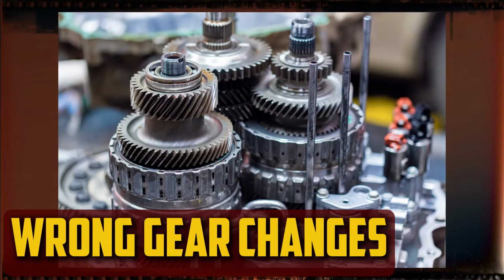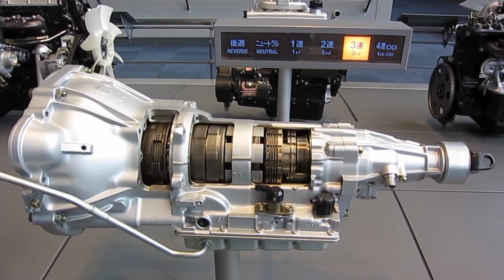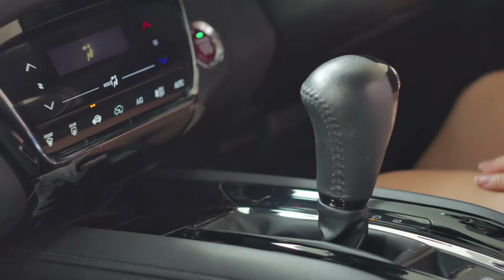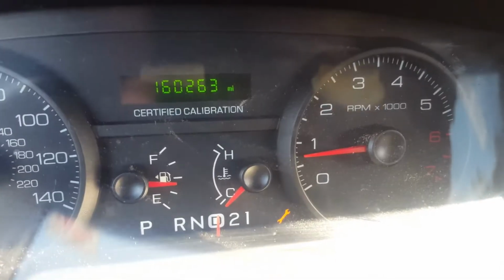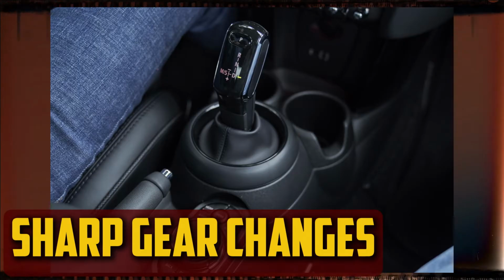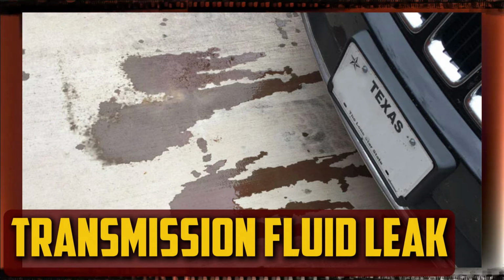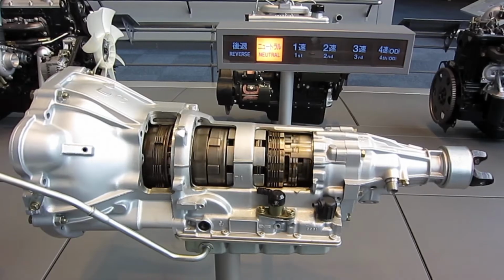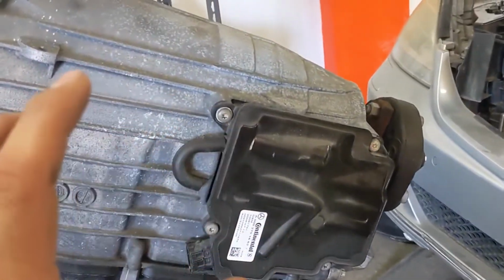6 Signs of a Bad Valve Body & Replacement Cost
- Top Rated Voltmeter

We'll go over six typical signs of a damaged valve body in this video, along with the cost of replacement. If you watch out for these warning indicators, replacement might be preventable.

Timecode:
00:00:00 - Short intro
00:00:29 - Wrong Gear Changes
00:01:00 - Not Changing Gears When it Should
00:01:41 - Harsh Noises When Changing Gear
00:02:19 - Slipping Transmission
00:03:00 - Sharp Gear Changes
00:03:42 - Transmission Fluid Leak
00:04:30 - Replacement Cost